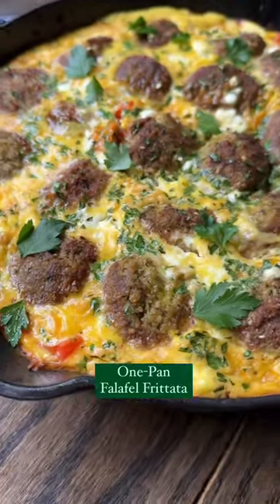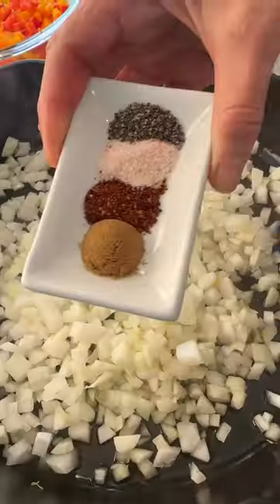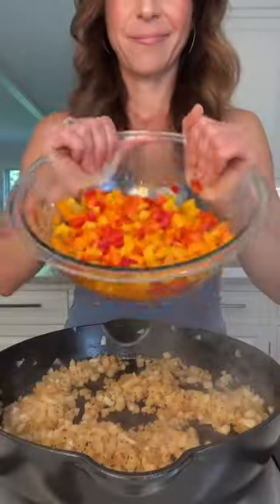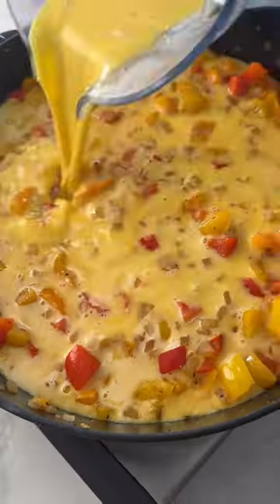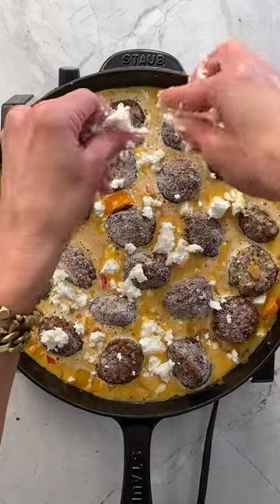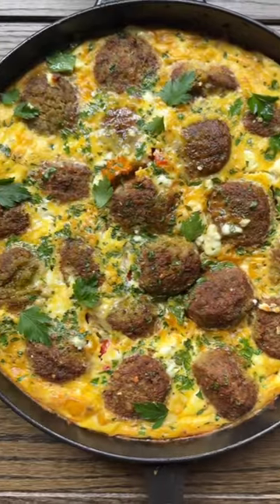One-Pan Falafel Frittata | Ereka Vetrini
Ingredients
9 eggs
1/2 cup milk
4 ounces crumbled feta
3/4 tsp salt
1/2 tsp pepper
1 tbsp olive oil
1 small onion diced
1/2 tsp cumin
1/2 tsp Aleppo (can sub with paprika)
3 small bell peppers diced
1 bag of Trader Joe’s Frozen Falafel
1/4 cup parsley

-Preheat oven too 350F
-To a blender add eggs, milk, 1/2 the feta, 1/4 tsp salt and 1/4 tsp pepper. Blend until smooth and set aside.
-Add olive to a skillet and heat over medium-high. Add onions, remaining salt & pepper, cumin, and aleppo (or paprika). Sauté onions for 2 minutes, then add diced peppers and cook for 3 more minutes.
-Pour egg mixture over veggies, add frozen falafel and remaining feta as shown.
-Bake for 25 minutes or until eggs have set and are cooked through.
-Finish with parsley and enjoy!